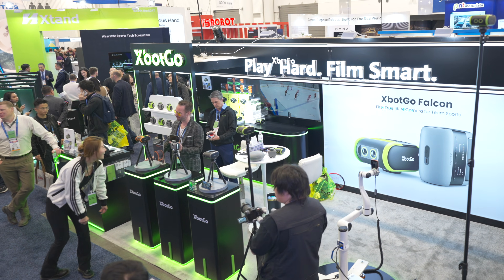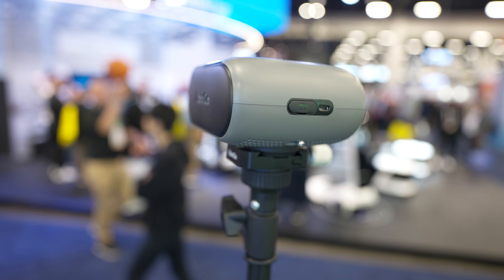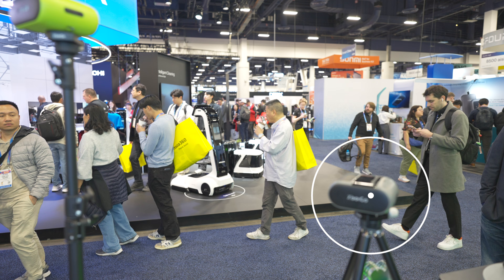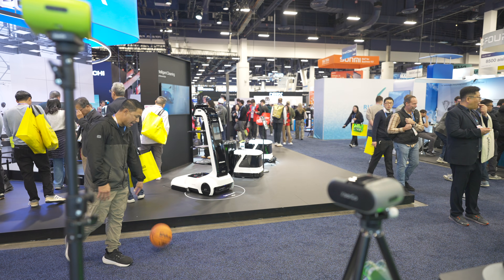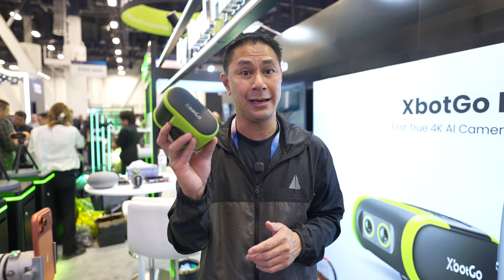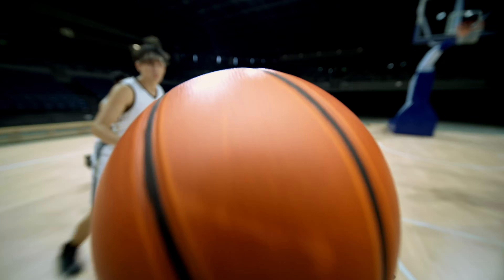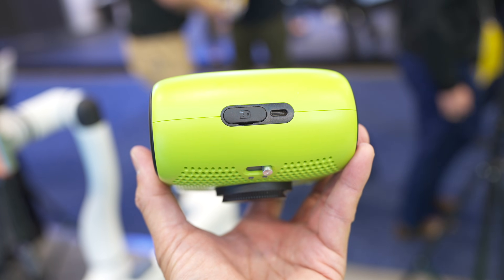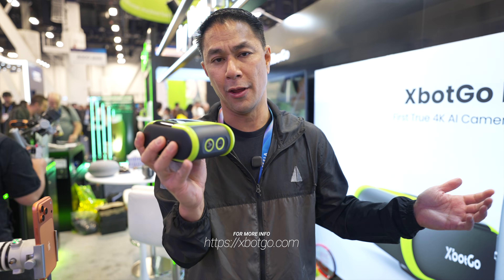Never Miss a Goal or Shot Again – XbotGo Falcon Hands-On Demo @ CES 2026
Check out the brand-new XbotGo Falcon at CES 2026 – the ultimate AI-powered 4K sports tracking camera that automatically follows the action with true 360° rotation and smart tracking! Designed for parents and coaches filming basketball, soccer, and more. This no-subscription device uses advanced AI to lock onto the ball, group, jersey numbers (even in crowded courts) and features a massive 9600mAh battery for 4 hours of runtime. In this hands-on demo, see live basketball tracking tests, court mapping for multi-court accuracy, and why the rotatable lens sets it apart from competitors. CEO David Tan explains the inspiration and key advantages, plus it supports up to 1TB storage sd card, live streaming, app live view, and IP65 weather resistance. Perfect for outdoor games without missing a moment!

🕒 TIMESTAMPS:
0:00 - Intro at the XbotGo Booth CES 2026
0:12 - Introducing the New XbotGo Falcon (Successor to Chameleon)
0:22 - 4K 30fps Camera + 4-Hour Battery Specs
0:31 - True 360° Rotation Tracking Explained
0:48 - Testing AI Smart Sports Tracking on Basketball
1:07 - Live Demo: Tracking the Ball in a Crowded Area
1:26 - Recovery Test + Long-Distance Tracking Push
1:50 - Mapping the Court for Accurate Ball Tracking in Multi-Court Gyms
2:40 - Interview with CEO David Tan: Why Xbox Go Stands Out
2:56 - Origin Story: Created for Soccer Games, No Phone Required
3:30 - Key Advantage: Rotatable Movable Lens, No Subscription Fees
3:58 - Supported Sports: Basketball, Soccer, Ice Hockey & More
4:11 - Up to 1TB Micro SD Storage + App Streaming & Live View
4:45 - IP65 Rainproof Design for Outdoor Use
4:54 - Final Thoughts on This Game-Changing AI Sports Camera

📷 MY CORE VIDEO GEAR USED:
Main wireless mic
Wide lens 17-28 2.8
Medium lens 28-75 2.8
My Studio Tripod
Studio Mic
Studio lights front
Studio lights rear
Camera Memory cards I use
Action camera memory cards
My daily backpack
My travel roller / backpack